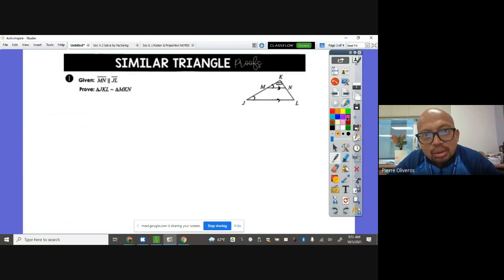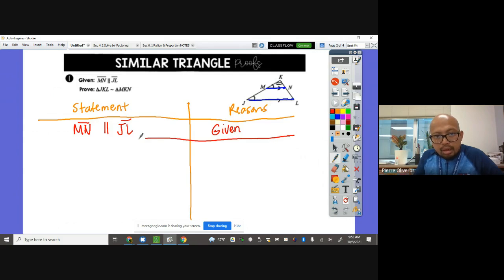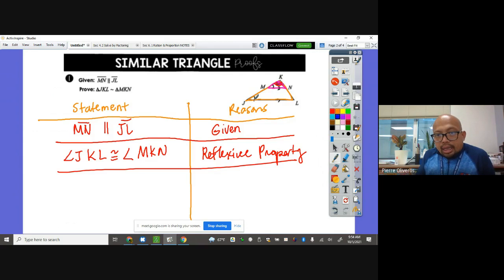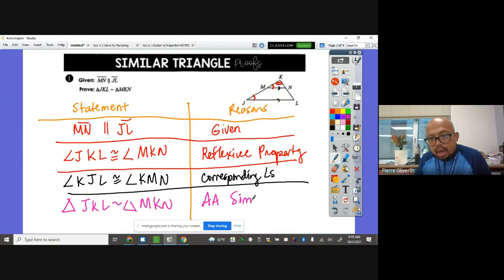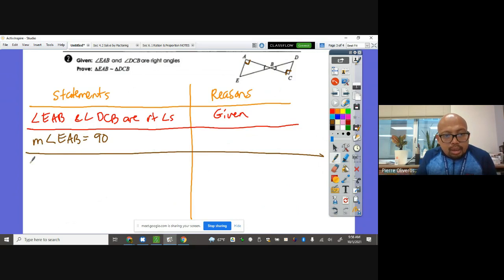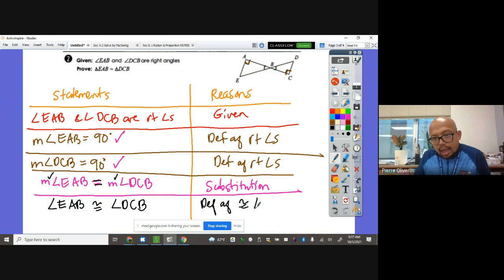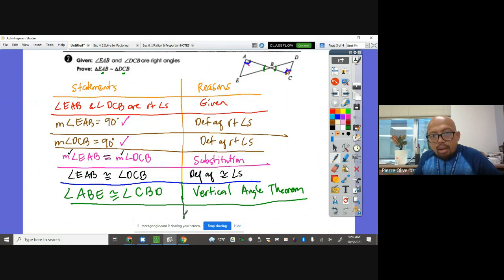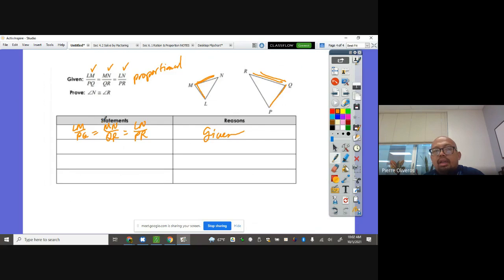Proving Similar Triangles AA SSS Similarity